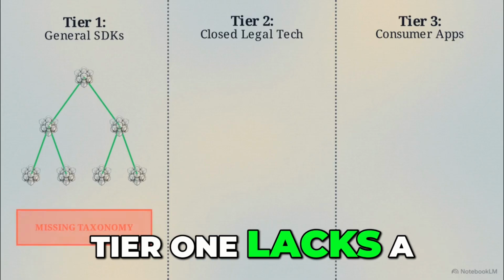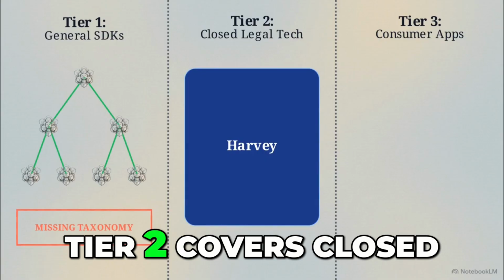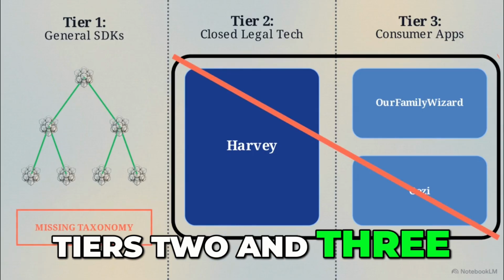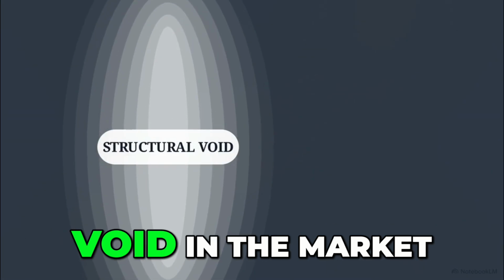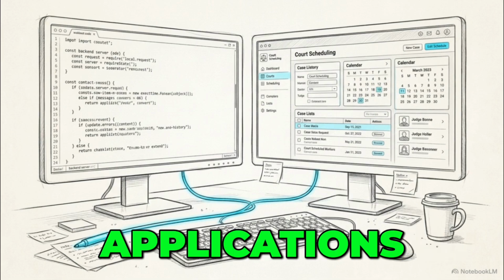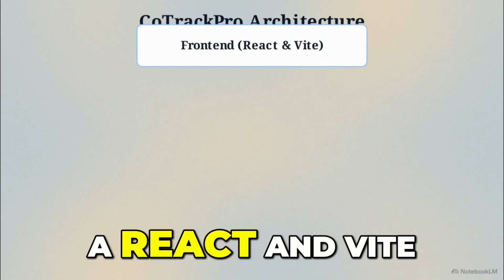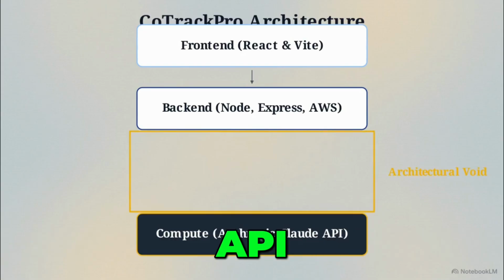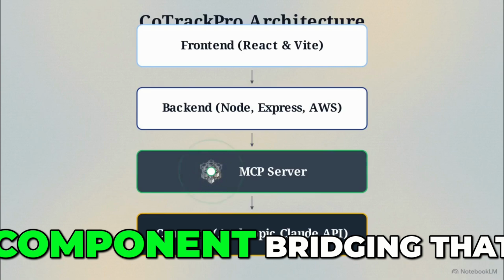Vertical AI Revolutionizing Family Court with Role Based Agents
Learn how legal technology is structured, from SDKs to consumer applications. This overview provides a blueprint for building legal software.

This breakdown covers the hierarchy of legal technology, examining the gap between general development tools and consumer-facing platforms like OurFamilyWizard and Cozi. Whether you are a developer or an industry professional, understanding this landscape is critical for designing functional tools in a complex regulatory environment.

We then map out a specific software architecture for CoTrackPro. You will see the breakdown of the frontend and backend components, along with the identification of an architectural void that often stops development. The video also explains how to expose the core layer of your application and demonstrates the process of replicating a triad of legal agent logic for automated workflows.